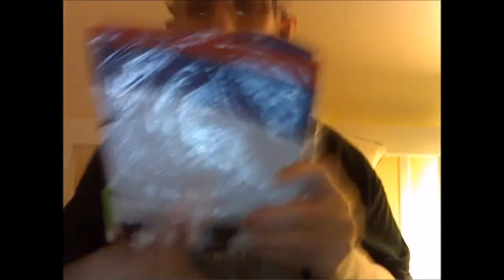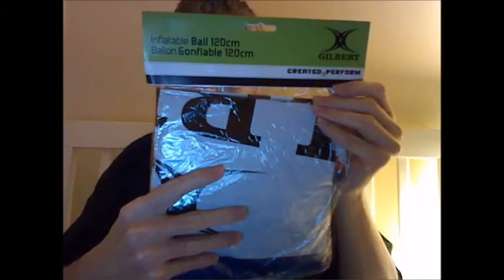Giant Gilbert England Inflatable Rugby Ball Unboxing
On Friday 29 April 2022 Bought
Giant Gilbert England Inflatable Fun Rugby Ball 120cm
Thanks To chelstondirect